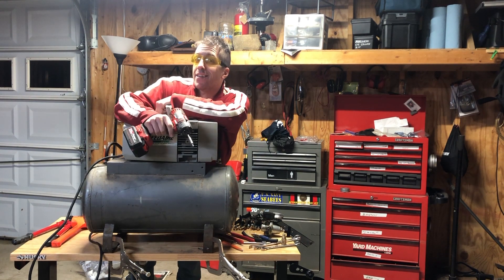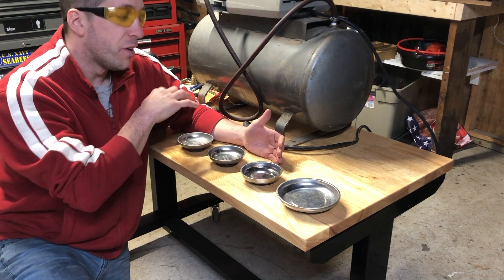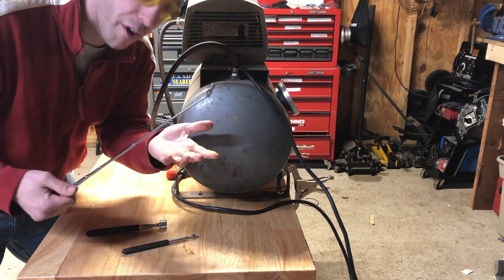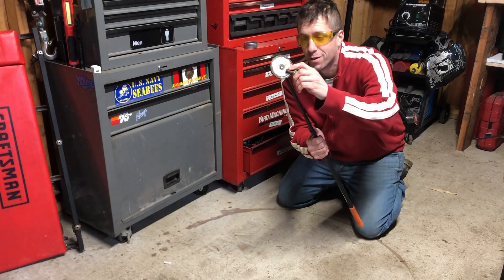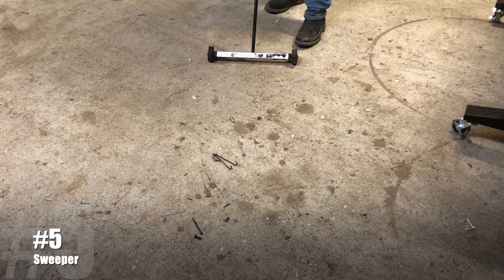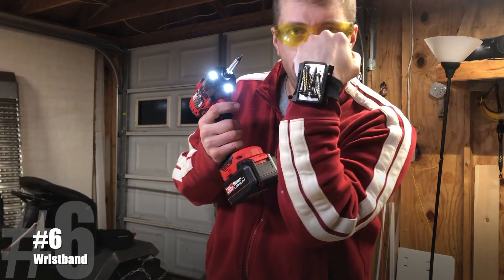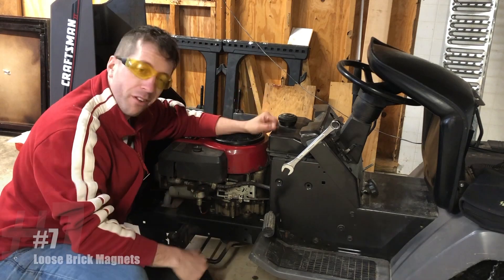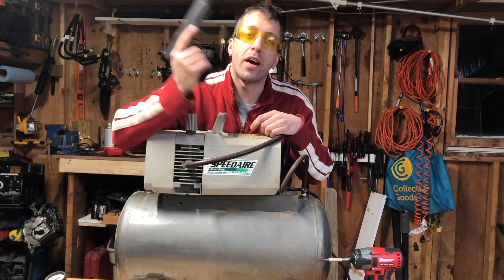7 Magnetic Tools You Should Have In Your Shop!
Here's 7 magnetic tools that you should have in your shop! Most of these are fairly inexpensive to acquire. These can prove very valuable to have in your shop, especially when in a pinch!